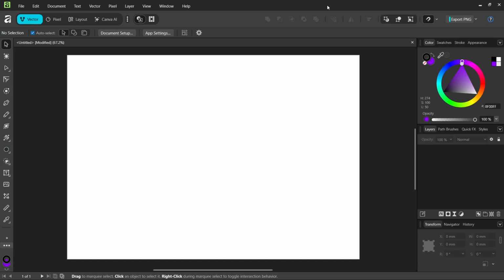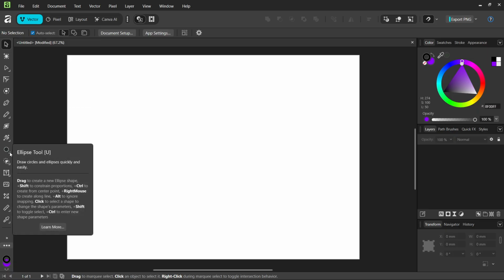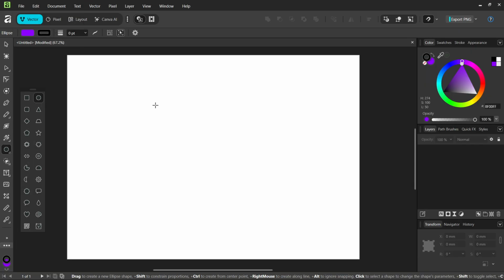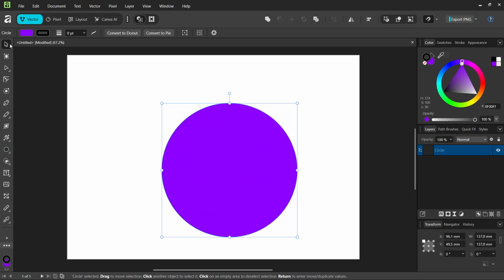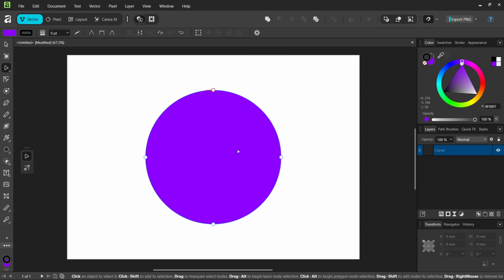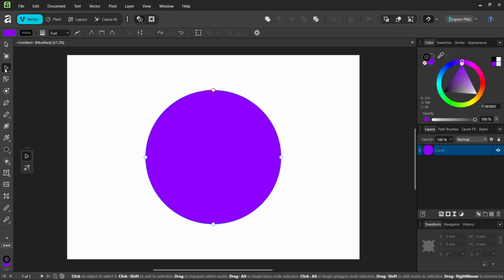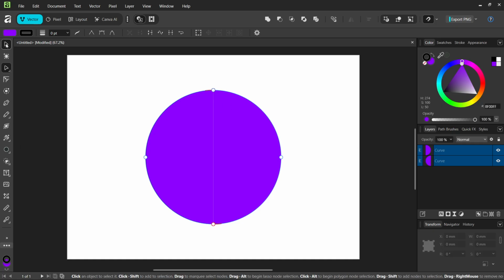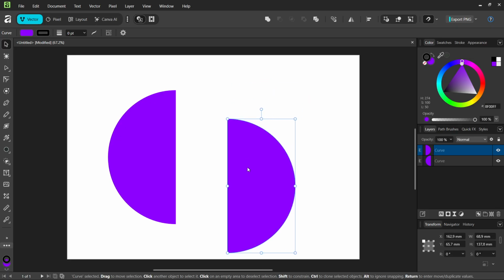How To CUT CIRCLE IN HALF In Affinity Designer (QUICK & EASY) 2026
In this video, I'll show you how to cut a circle in half in Affinity Designer. This tutorial will guide you step-by-step on how to divide circles into halves and create precise semi-circular shapes in Affinity Designer in 2026. If you've been trying to cut circles or make half-circle designs, this video will help you do it quickly and easily!